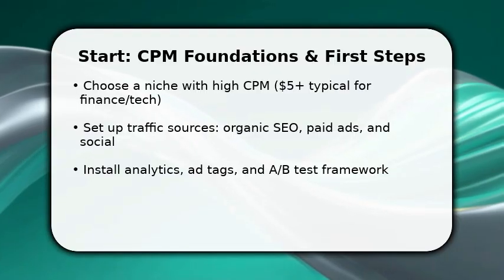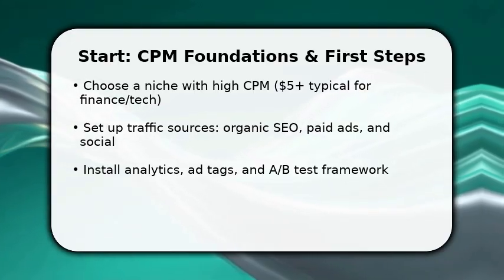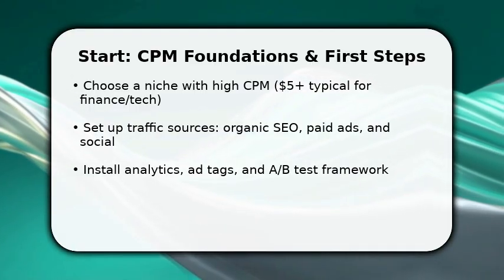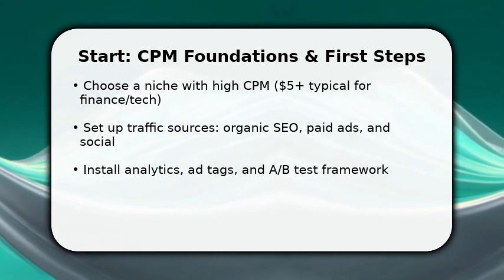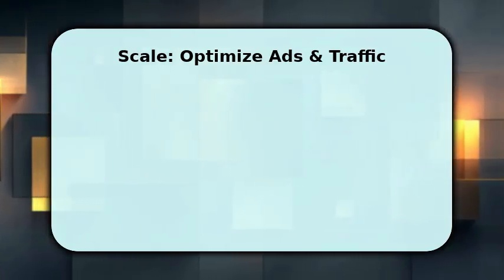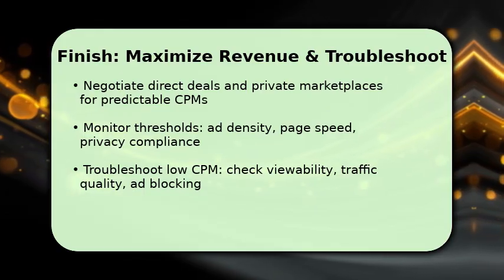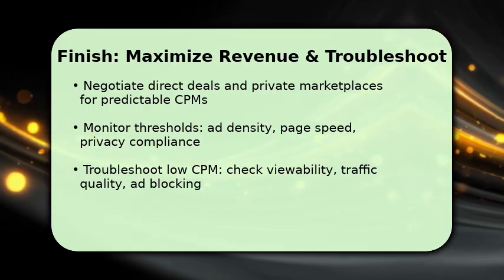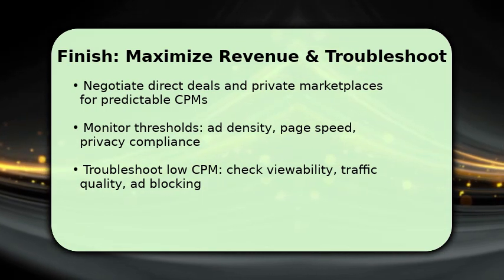How to Make Money in Cpm - Easy Guide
Dive into the lucrative world of earning money per click (Cpm) with our easy-to-follow guide. Discover practical strategies to monetize your YouTube channel effectively, from optimizing ads and sponsored content placement to understanding audience engagement for better revenue generation.